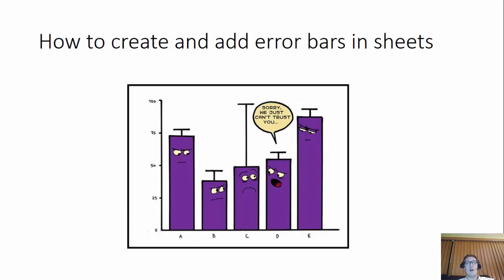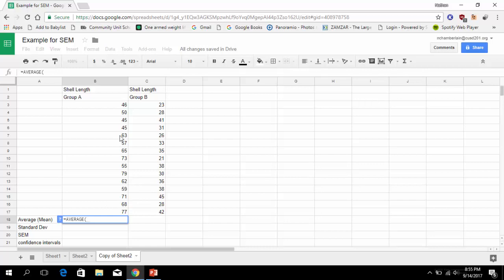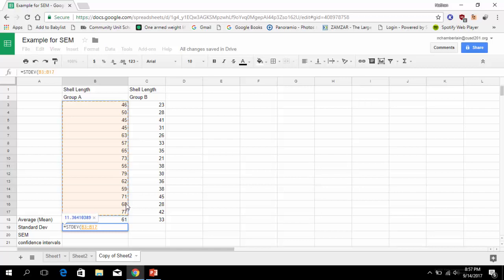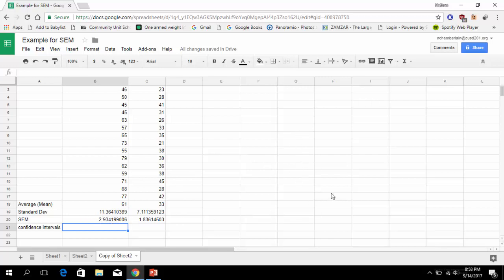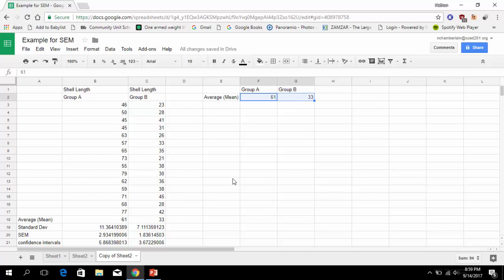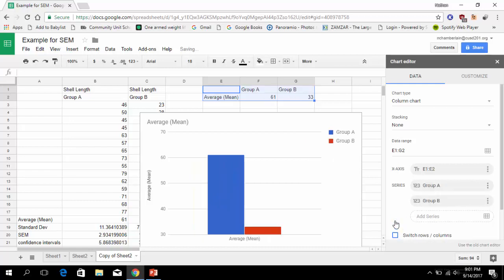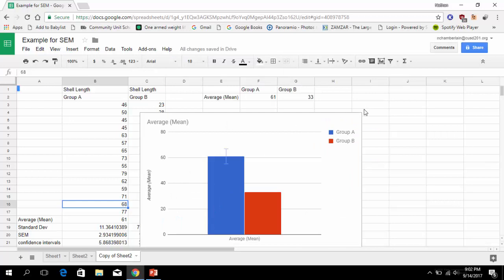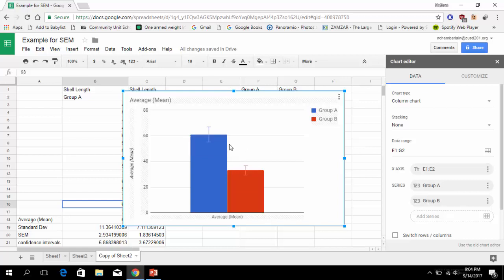How to add error bars in sheets